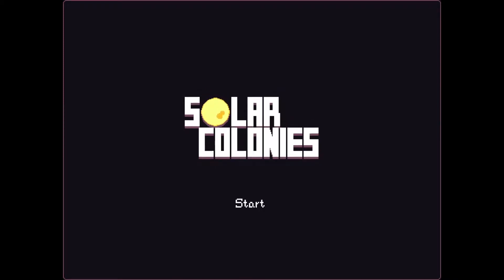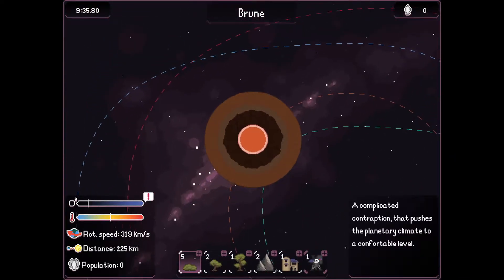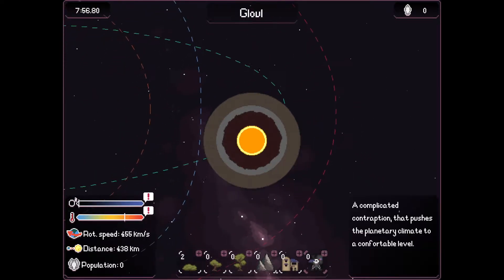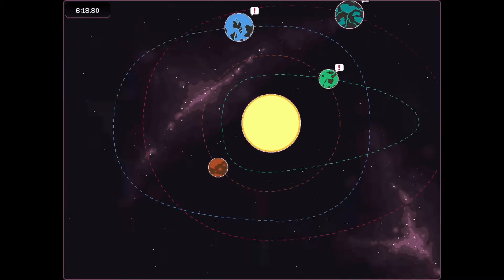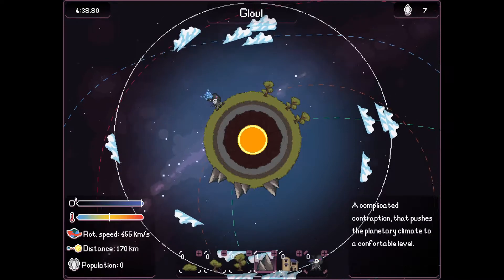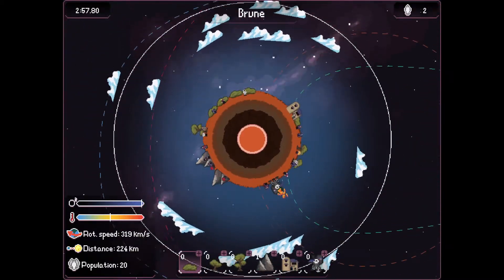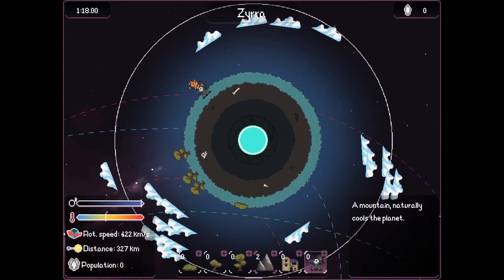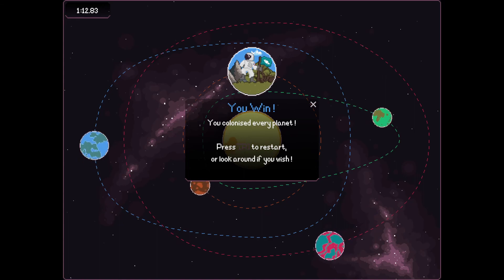Solar Colonies - Planet Management Game!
Profile picture by: Hannah Moonstone